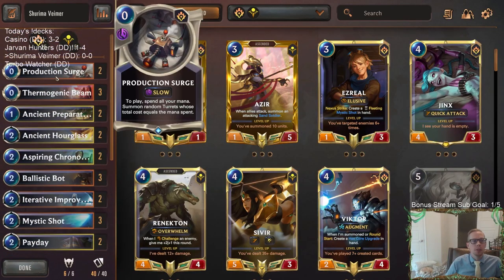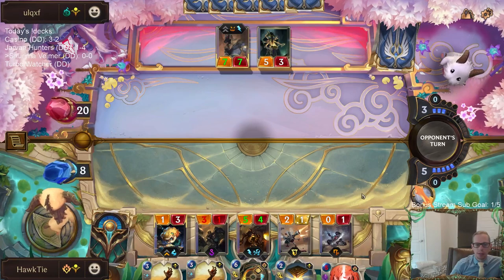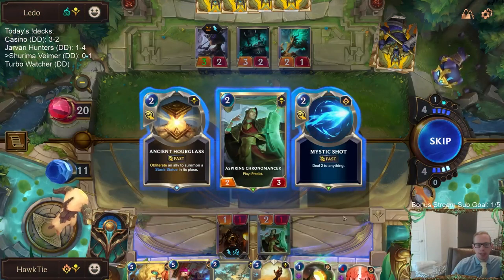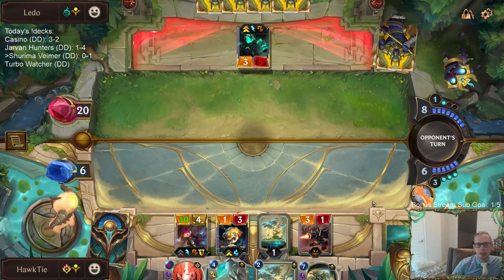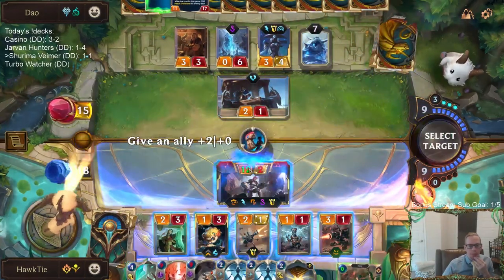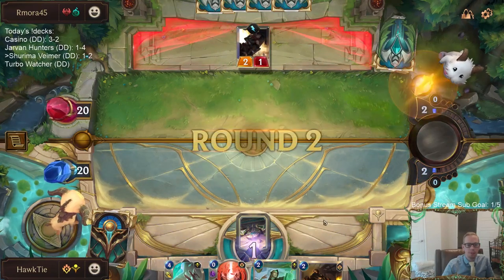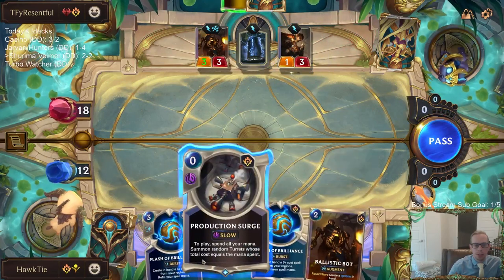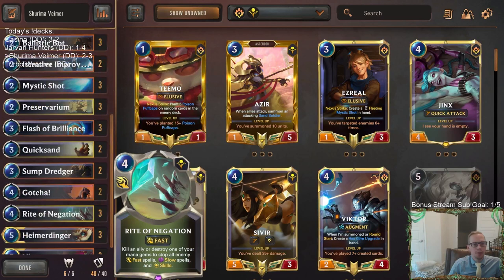Shurima Veimer: Vi Heimerdinger has a new region | Legends of Runeterra LoR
Legends of Runeterra Ranked deck: Shurima Veimer
Code:
CECAIAIECANTIOABAMCAKAIEA4GQCAQEBACACBAEBYDAIBYBDQRTWTDNAEBQIDIBAECCMAIBAICAM
Champions: Heimerdinger, Vi
Regions: Piltover & Zaun, Shurima

Intro 0:00
Match 1 v. Thresh Nasus 2:08
Match 2 v. Thresh Nasus 10:23
Match 3 v. Lissandra Trundle 17:34
Match 4 v. Elise 26:50
Match 5 v. Noxus P&Z 31:17
Conclusion 37:44